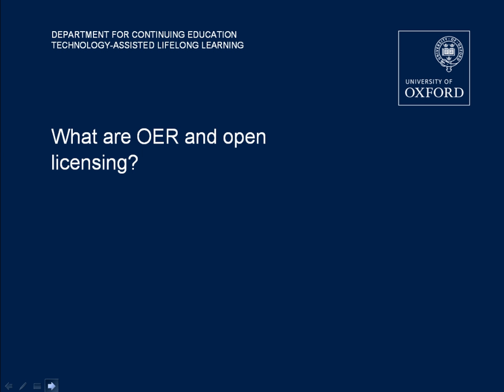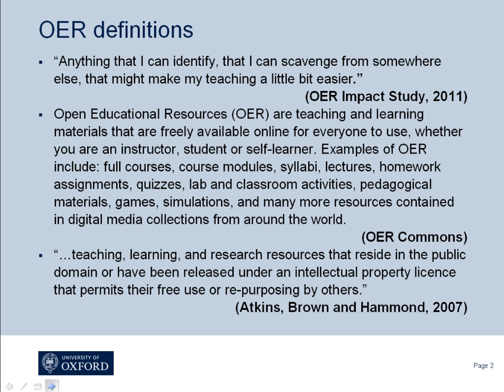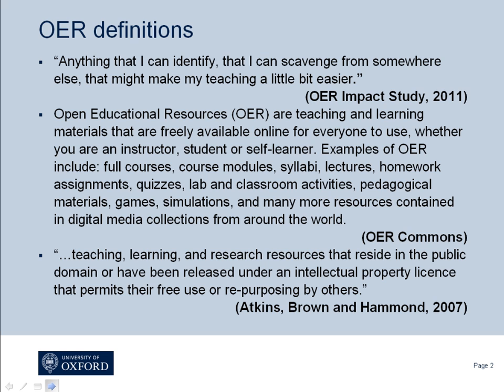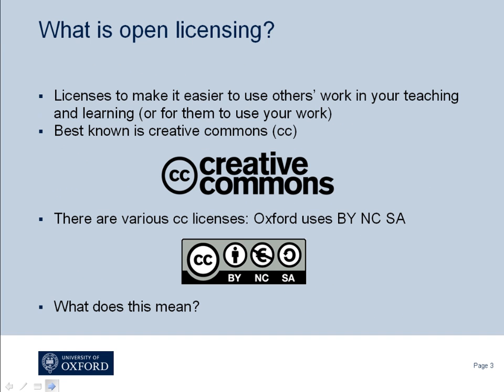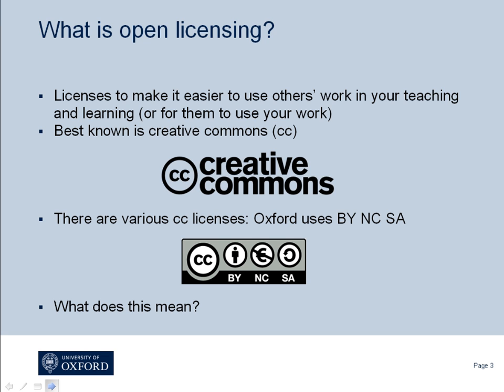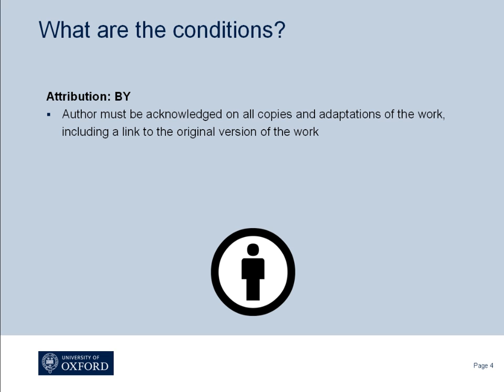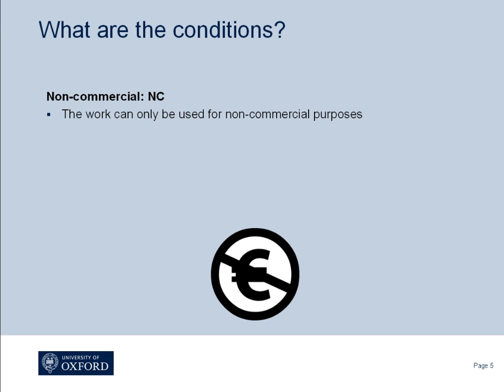What are OER?